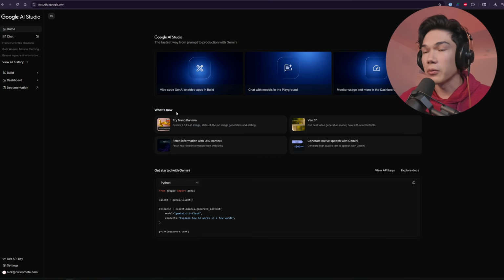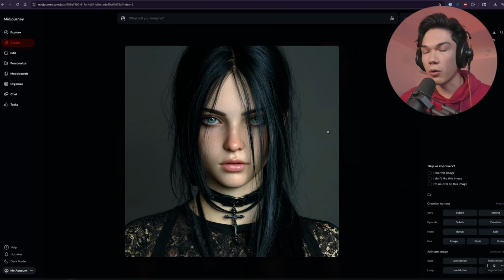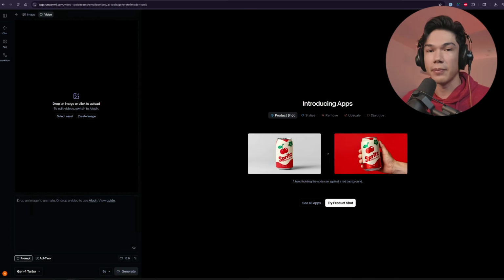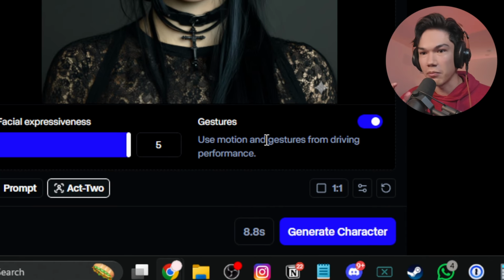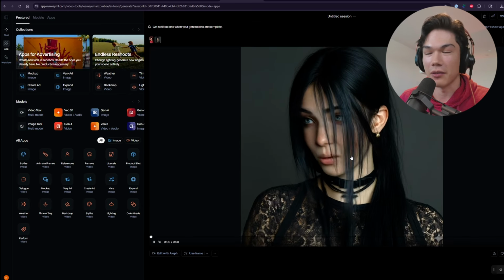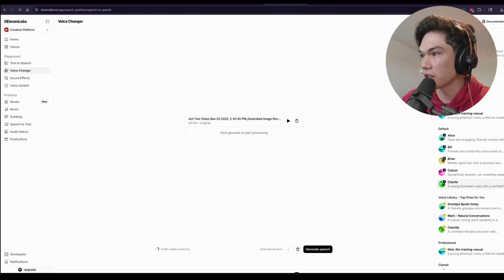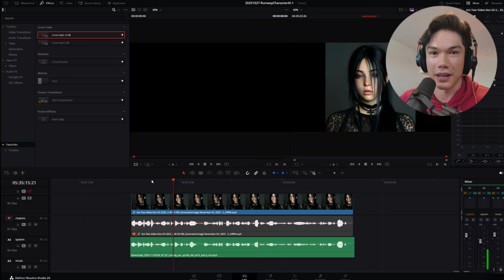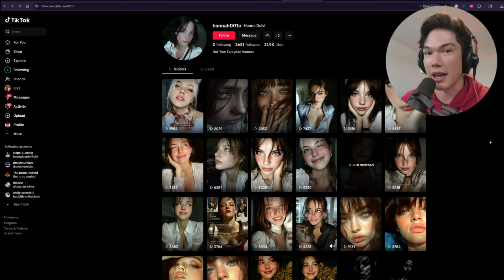How To Make FREE Realistic Character AI Videos (Using Gemini + Runway)